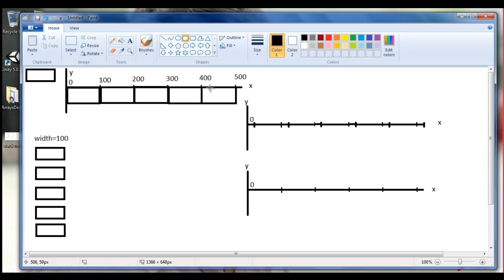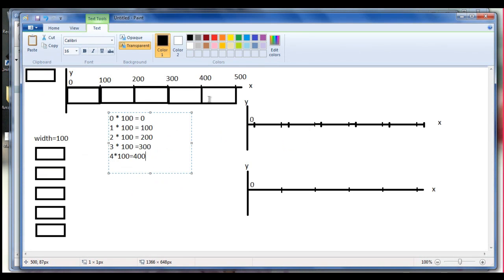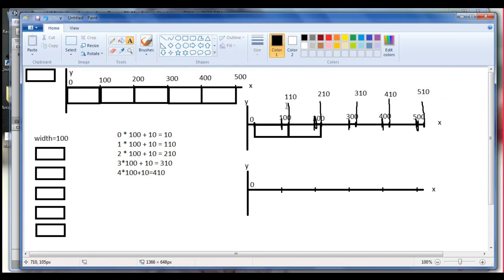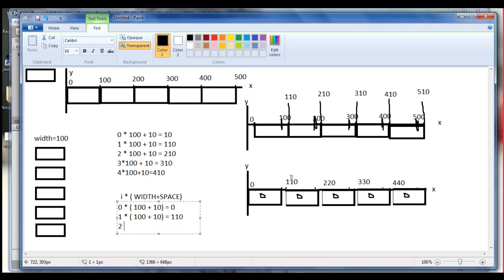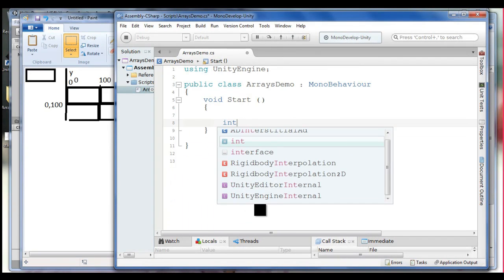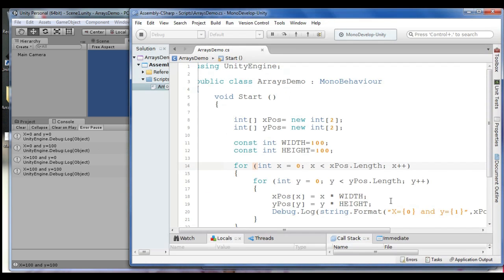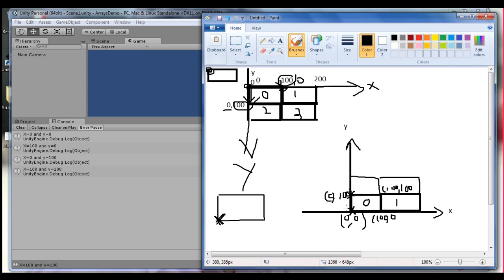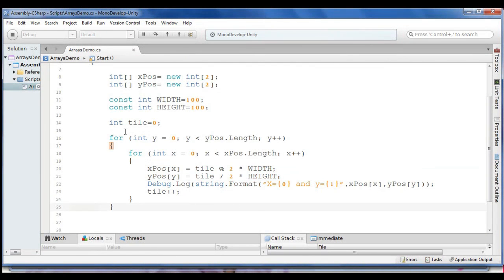Generating 2D Tile Maps & Placing Tiles on the XY Plane - Unity C# Scripting Tutorial 37 🚀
► Learn how to generate a 2D tile map in C#, place tiles horizontally and vertically, add spacing between tiles, and position them on the XY plane. This tutorial provides practical steps for Unity beginners to master tile placement.

► Time Stamps:
0:00:00 How to Generate 2D Tile map in C#
0:02:08 How to place tiles Horizontally or Vertically.
0:06:48 How to add Space between the Tiles.
0:18:16 How to Place Tiles on XY plane in C#.